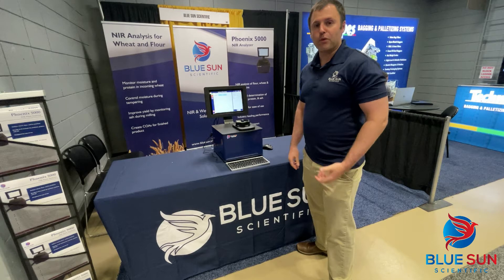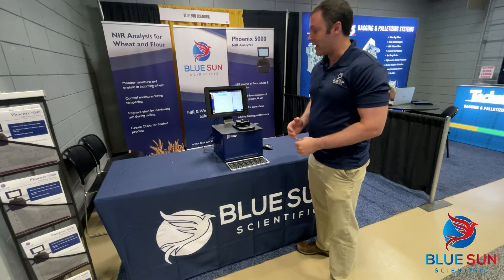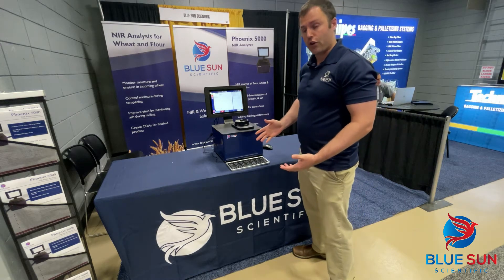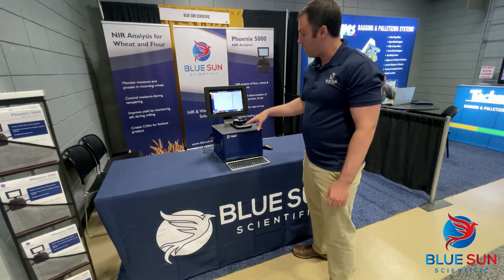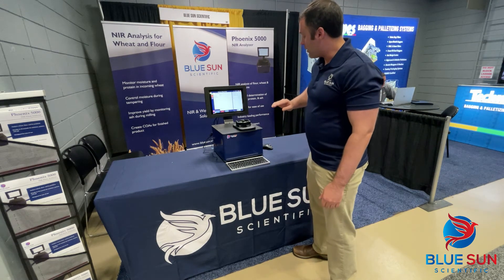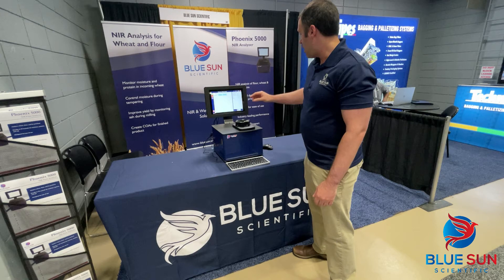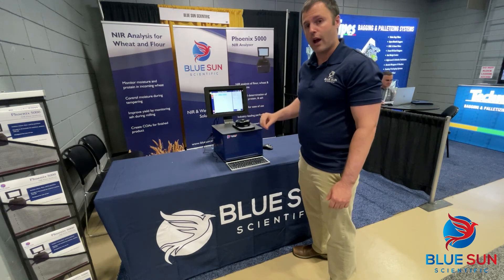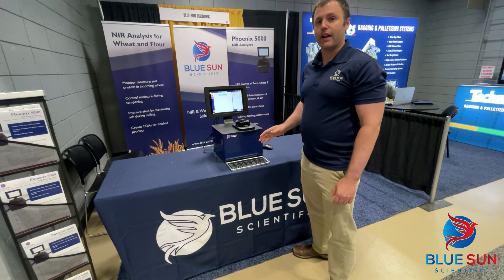Phoenix 5000 NIR Flour Analyzer : IAOM 125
The Phoenix 5000 is ideal for the rapid analysis of flour and whole grains. Its benchtop design helps millers control production and produce a consistent finished flour.

At IAOM's 125th National Conference we were able to speak with millers and scientists about the improvements in NIR for wheat and whole grain analysis.